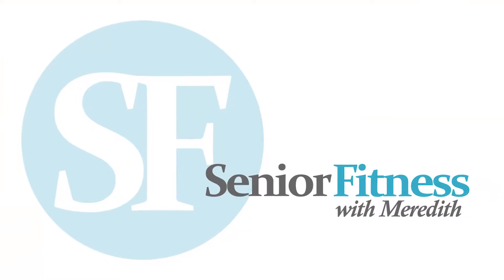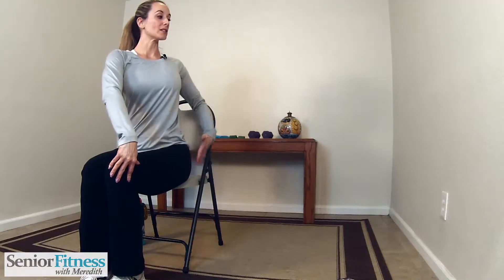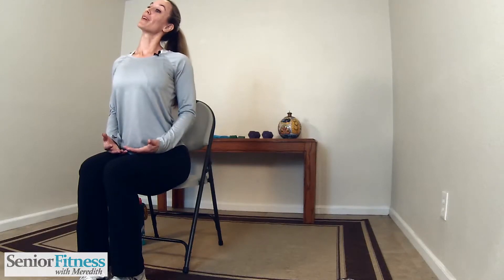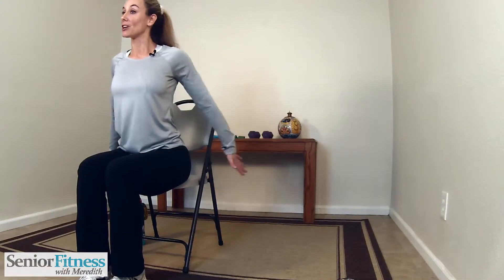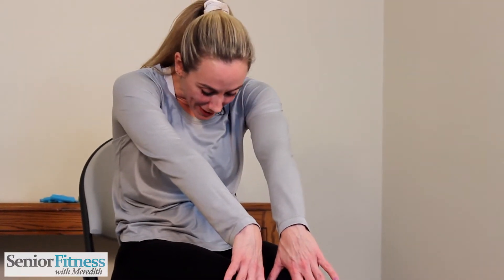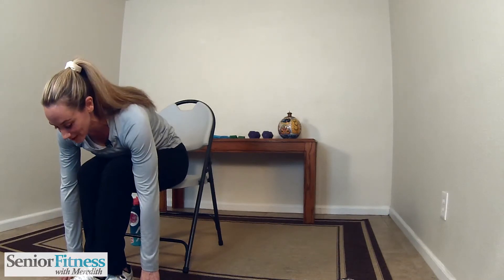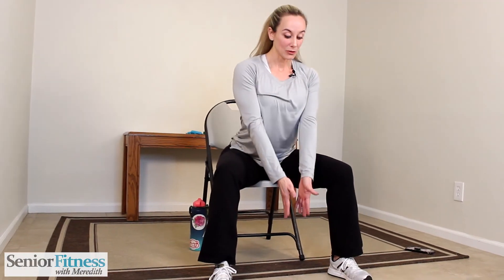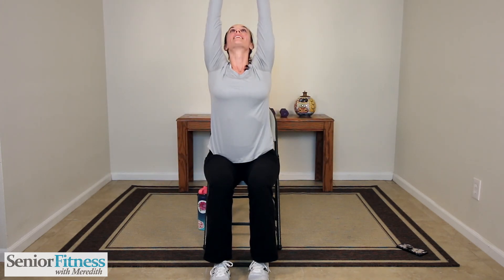Senior Fitness - Simple Stretching Chair Exercises for Seniors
In this session, we are going through some easy seated stretching exercises that you can do in the comfort of your own home.

Regular stretching is a great way to keep your body loose and relaxed as you go through your day. Also, focus on sitting comfortably while maintaining a relaxed posture to get the best out of your stretching time.

Taking time to work through your arms, back, shoulders, neck and other areas of your body by following this simple video can make a big difference in your day to day activities so hopefully you have a moment to give this a try.